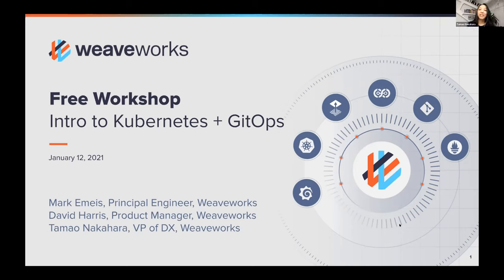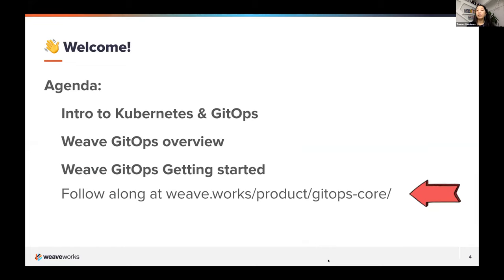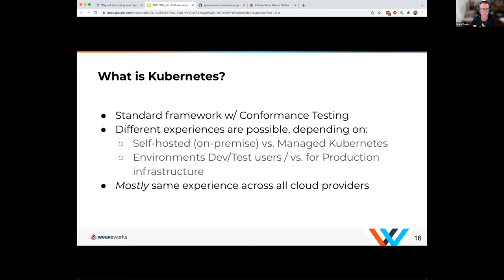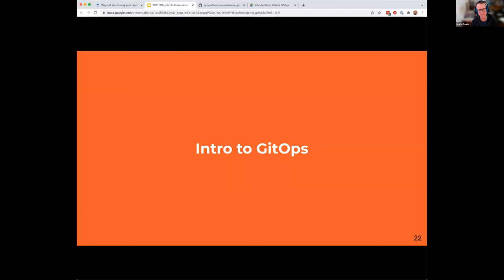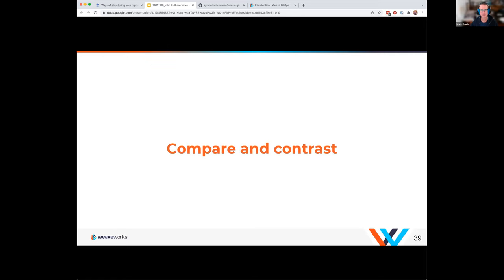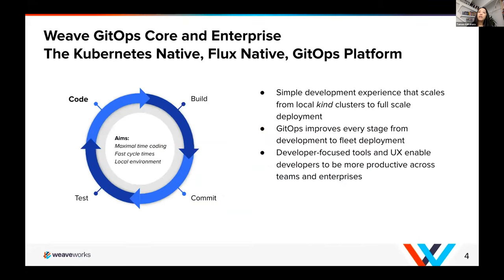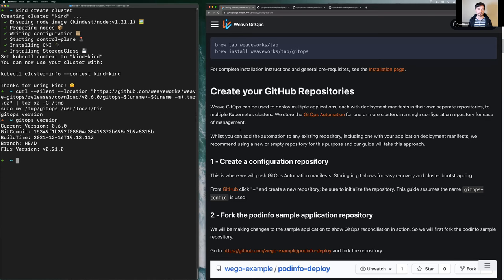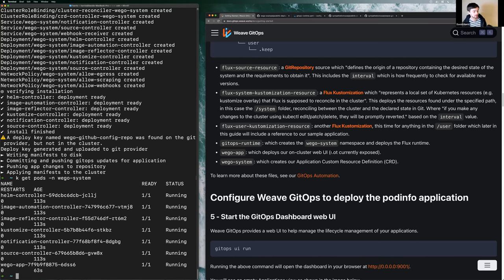Free GitOps Workshop with Intro to Kubernetes & GitOps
Follow along in this free workshop and experience GitOps!

AGENDA:

📍 Welcome - Tamao Nakahara, Head of DX (Weaveworks)
📍 Introduction to Kubernetes & GitOps - Mark Emeis, Principal Engineer (Weaveworks)
📍 Weave Gitops Overview - Tamao Nakahara
📍 Free Gitops Workshop - David Harris, Product Manager (Weaveworks)

If you're new to Kubernetes and GitOps, we'll give you a brief introduction to both and how GitOps is the natural evolution of Kubernetes.

Weave GitOps Core is a continuous delivery product to run apps in any Kubernetes. It is free and open source, and you can get started today!

If you’re stuck, also come talk to us at our Slack channel! weave-gitops (If you need to invite yourself to the Slack,